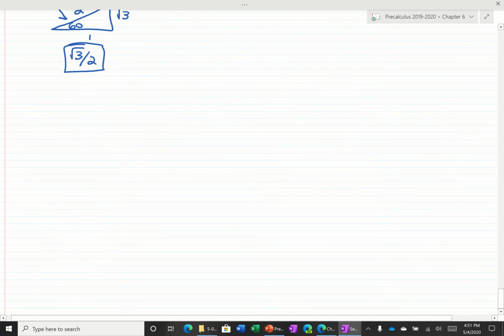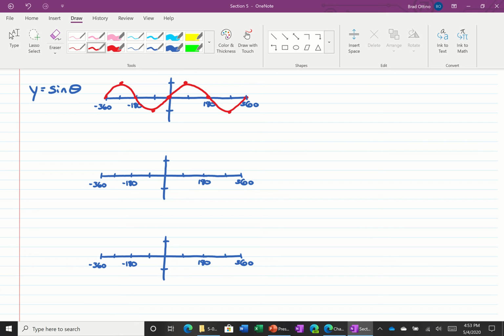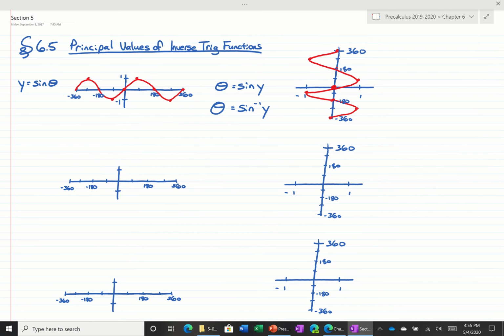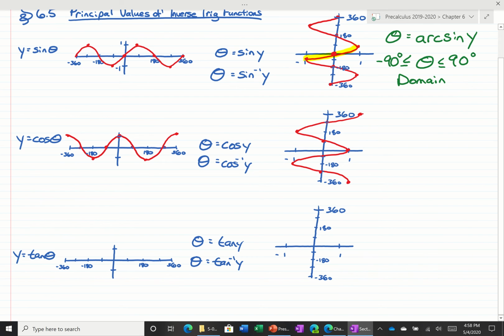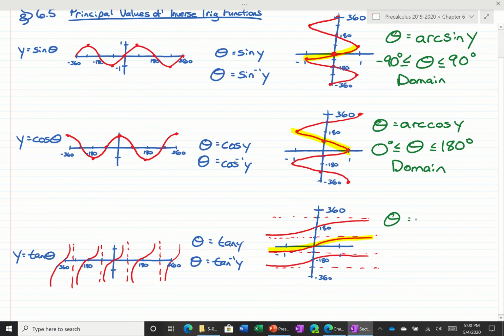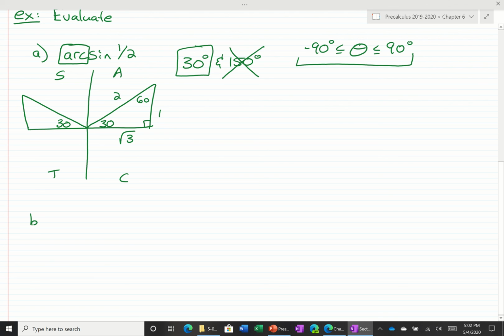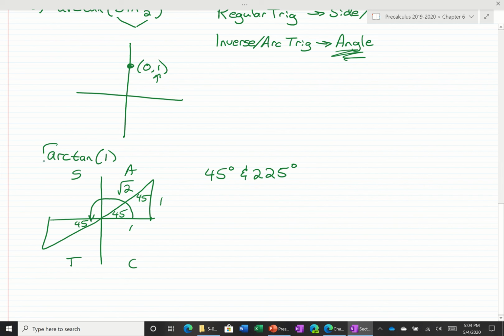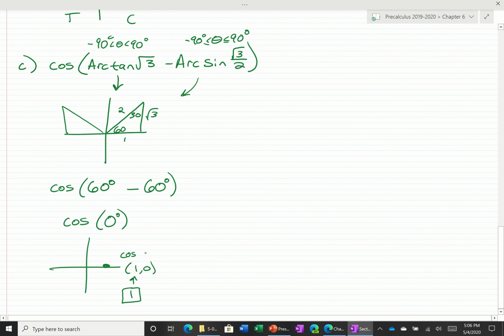Inverse Trigonometric Functions - Principal Values